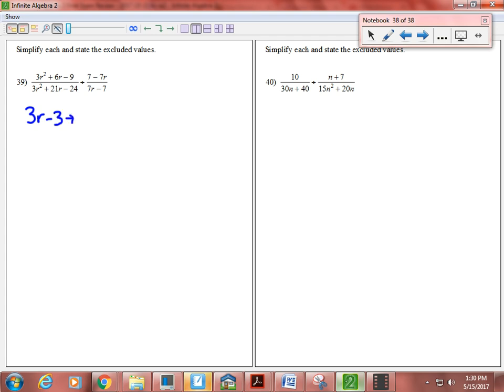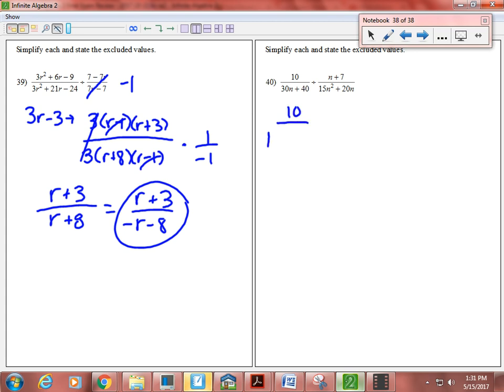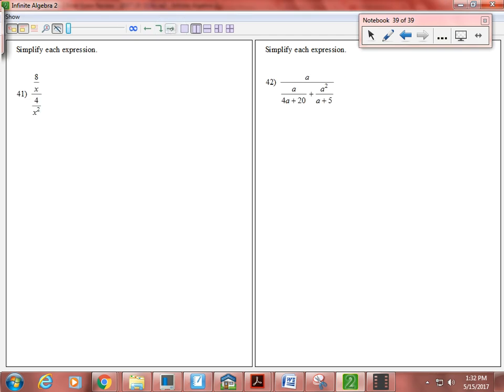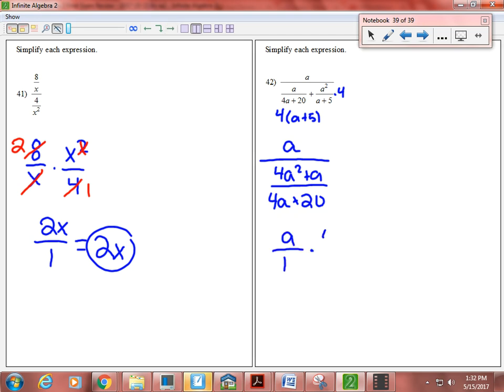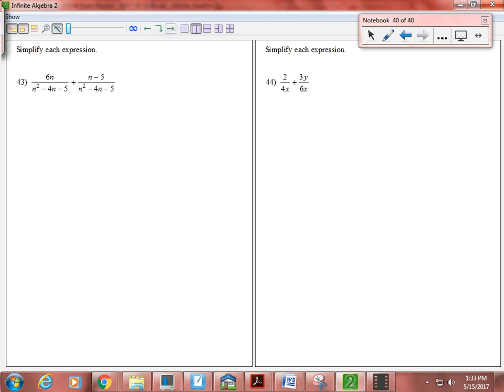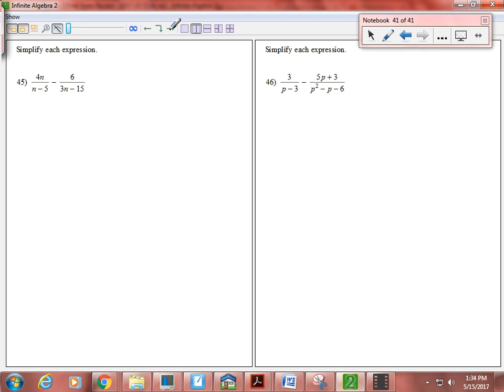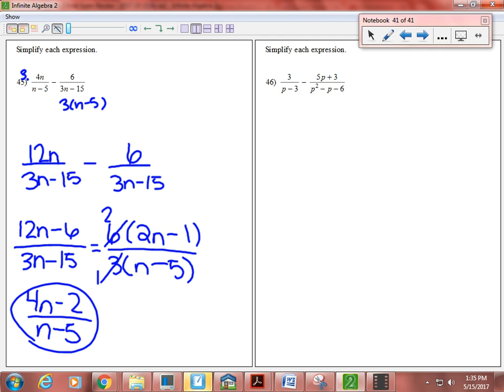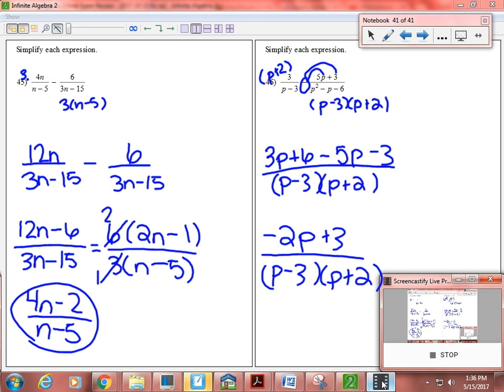Final Review 39-46